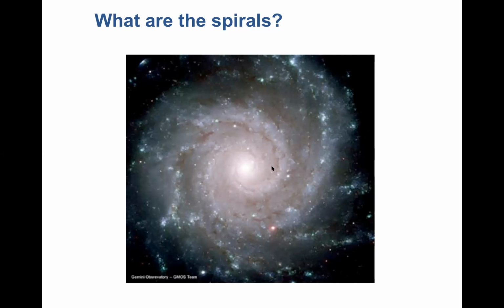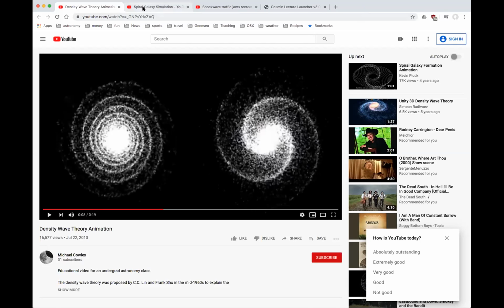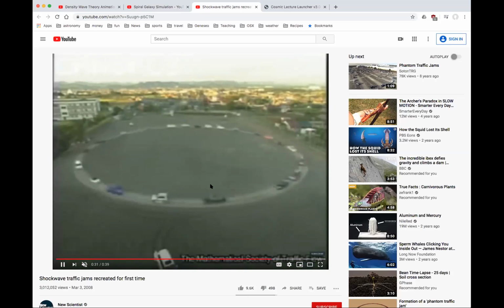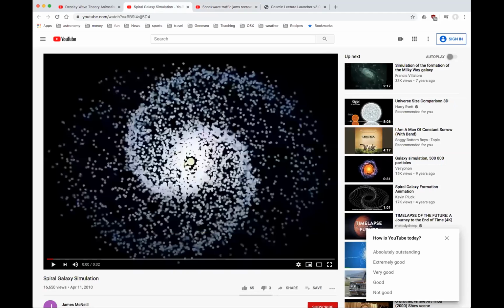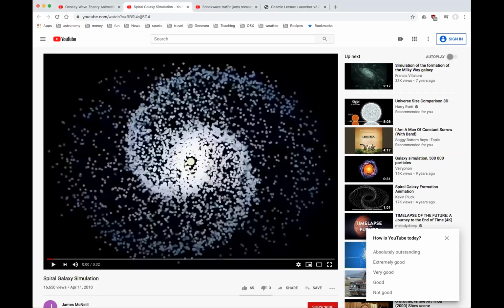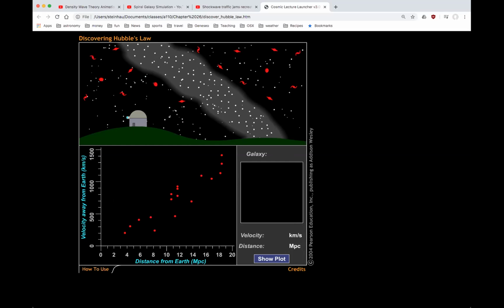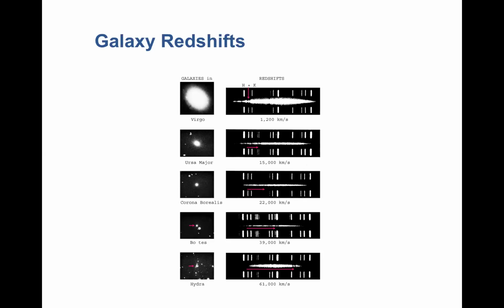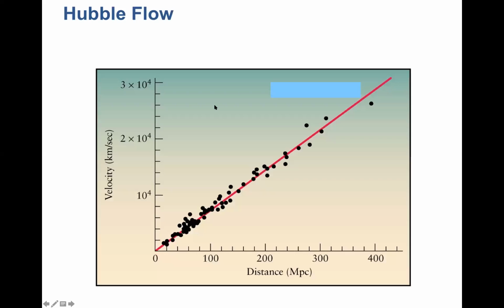Lecture April 21 #3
Spiral Arms, Hubble's Law